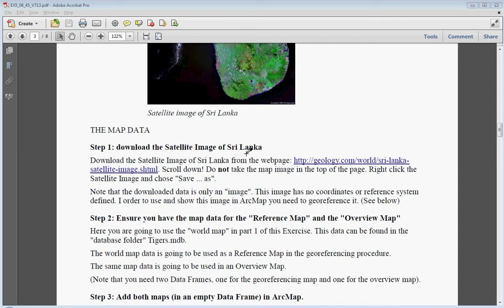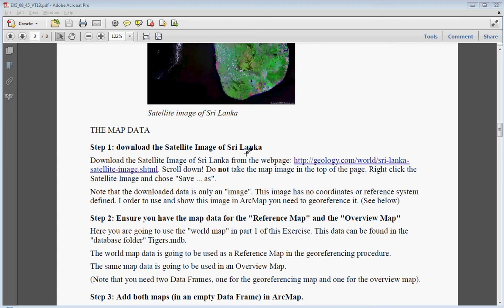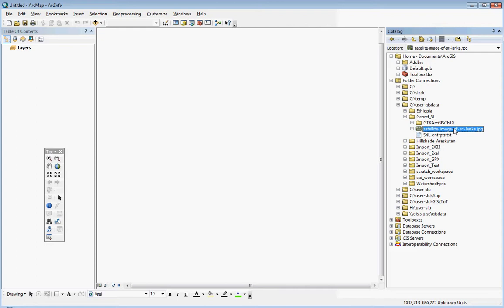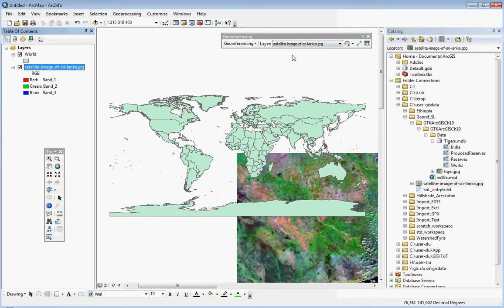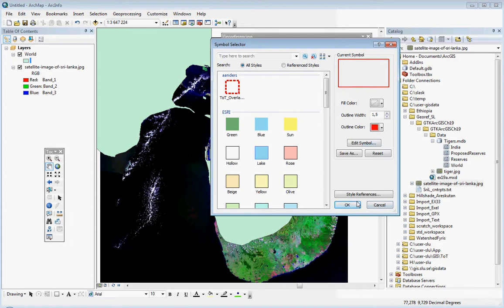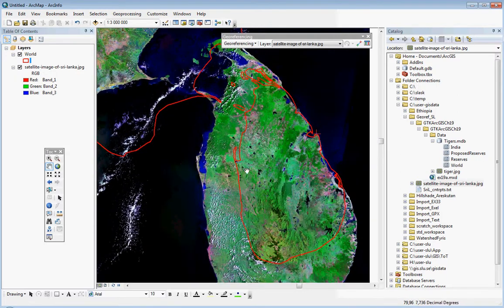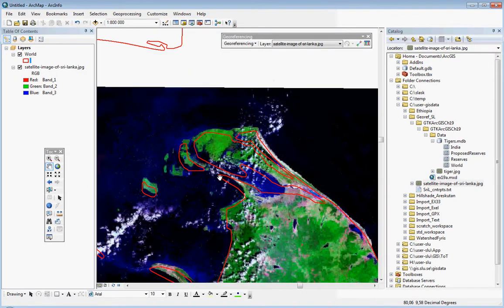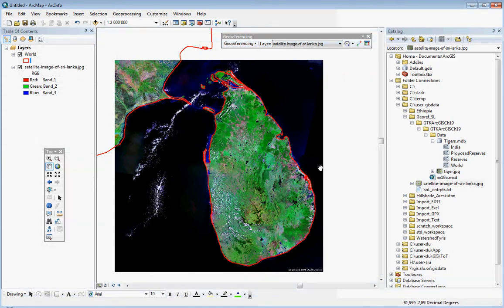Georeferencing SriLanka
Georeferencing a sattellite image of Sri Lanka in ArcGIS